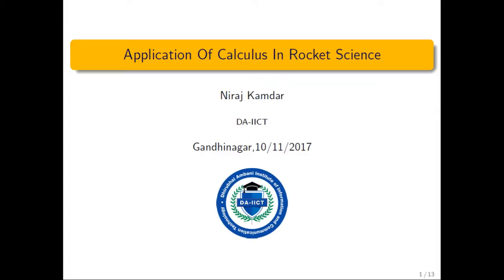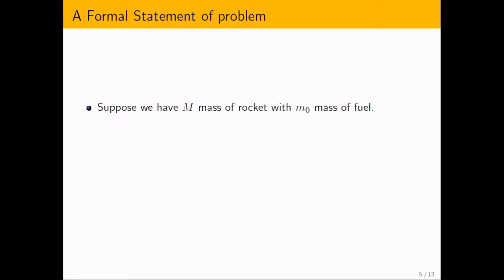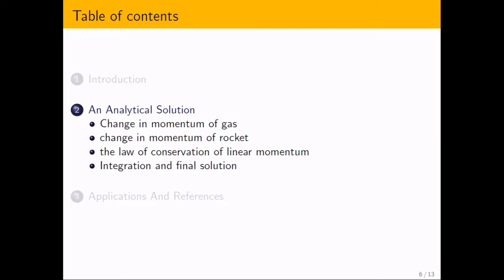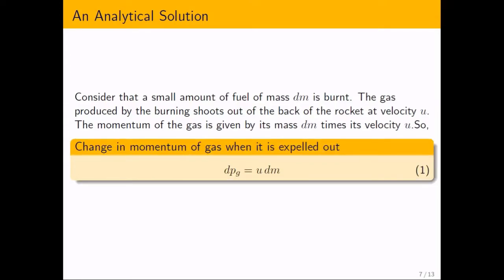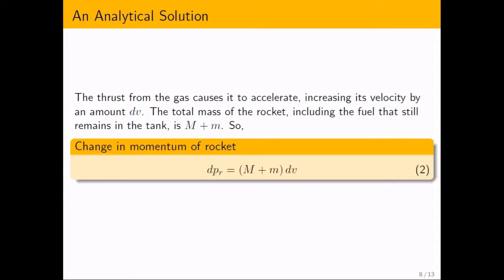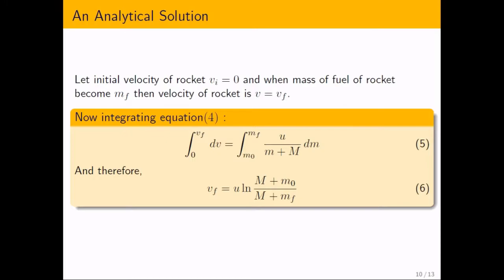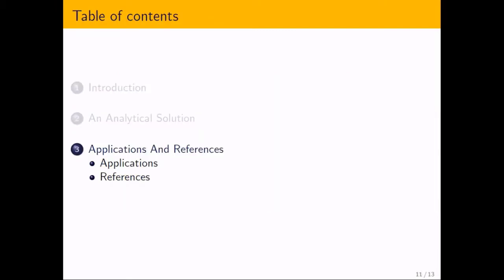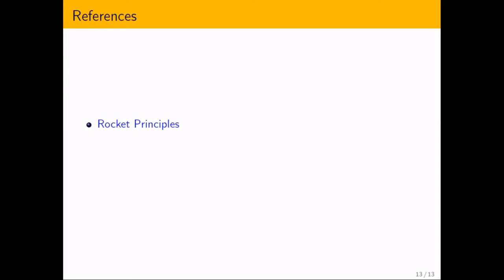Application of calculus in rocket science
My name is Niraj Kamdar
This is my calculus project assigned by professor  Manish K. Gupta
720p@60fps recommended

Cinematic ambient composition featuring strings and synthetic drums.